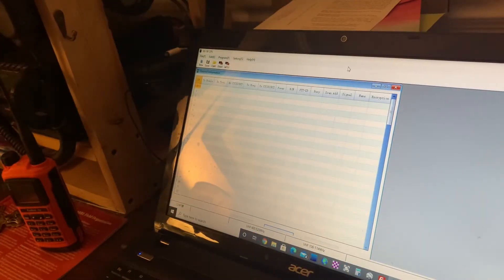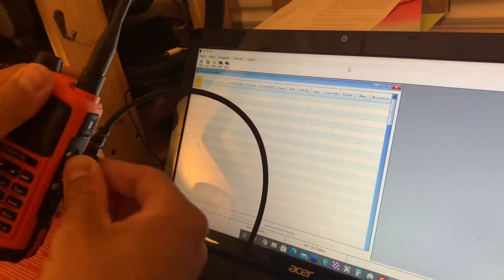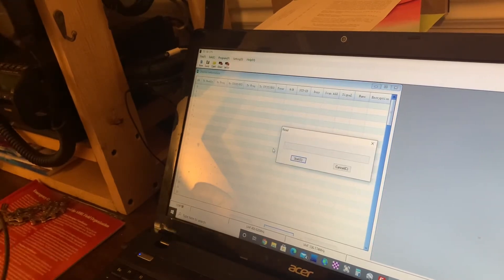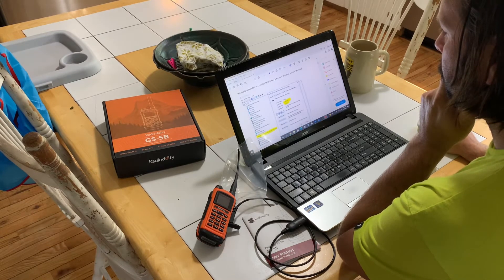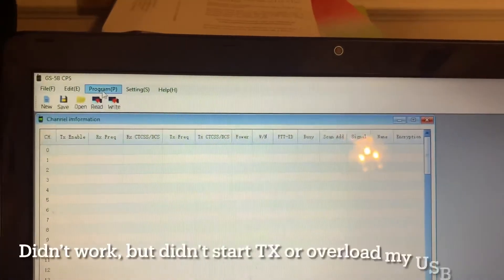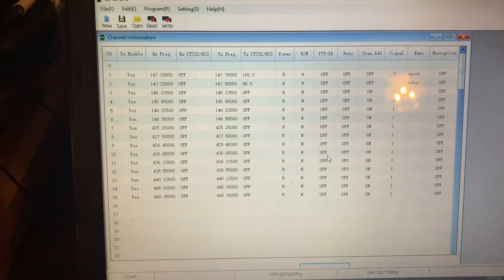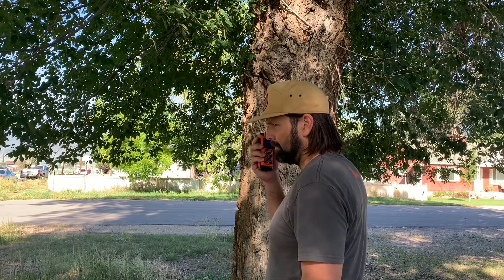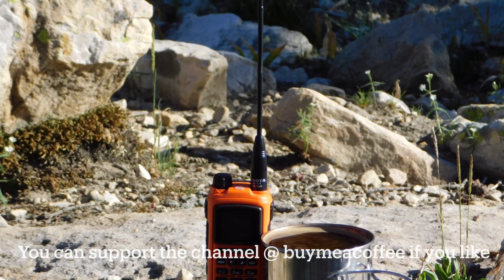Radioddity GS-5B - Programming Cable Problem and Solution - Driver Update Backdate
Radioddity GS-5B FM Transceiver - What's wrong with the programming cable?

Use this link to save $15 USD, I believe you'll need to spend $65usd or more to take advantage of this

The problem with radio keying up when connect to the computer for programming. I more or less did the video to make sure you knew there was a solution.

Please follow the directions exactly, then uninstall the GS-5B CPS, reboot the computer, and reinstall the GS-5B CPS. This should work for you as it has for me.

It is not normal for a radio to go into transmit when connected to your computer programming cable. Please note, this has no support from Chirp, the programming standard.